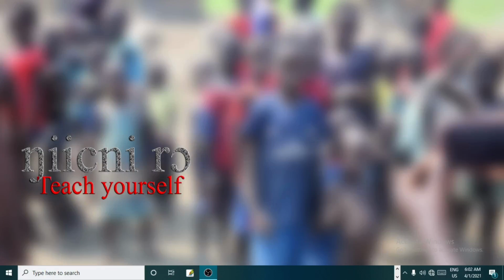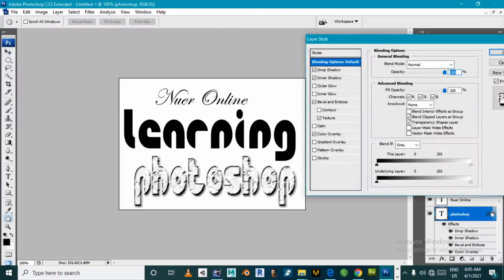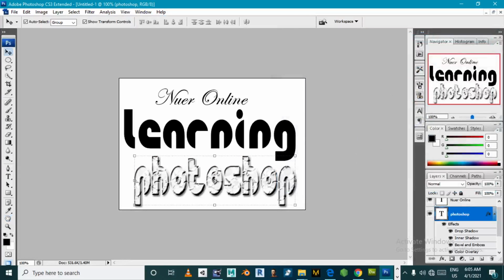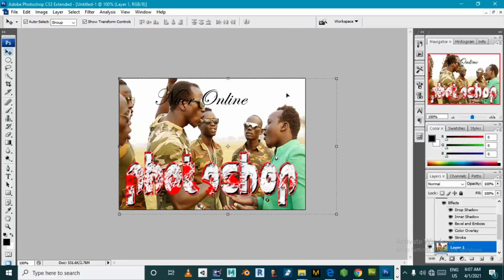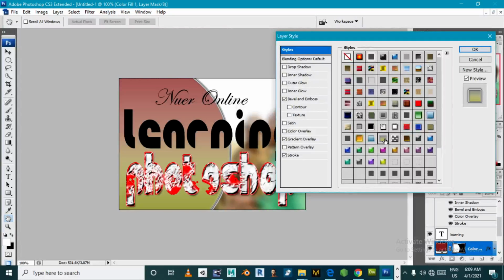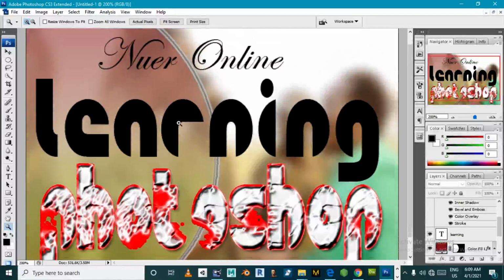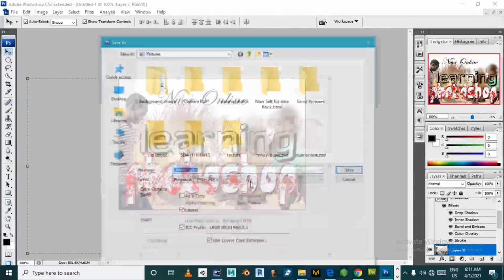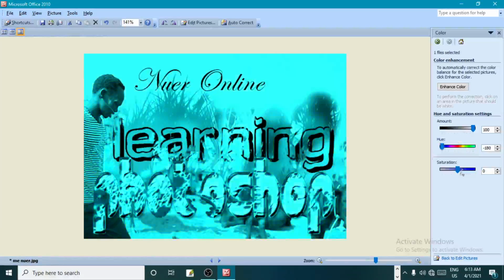nuer education learning photoshop